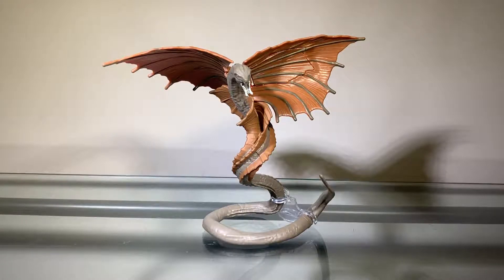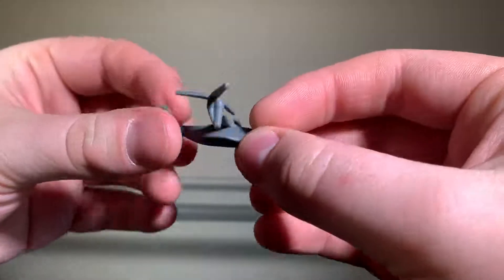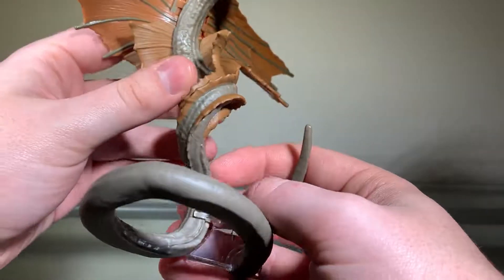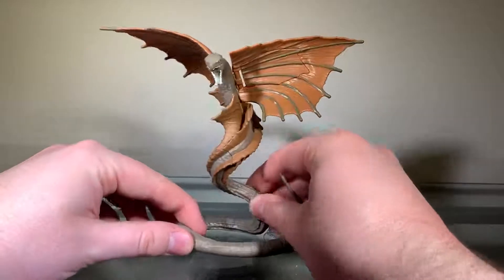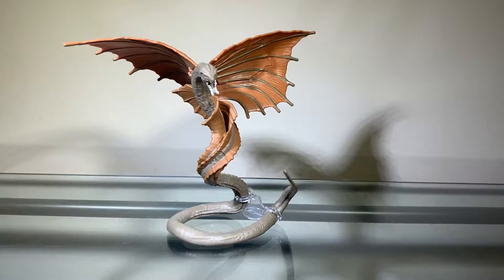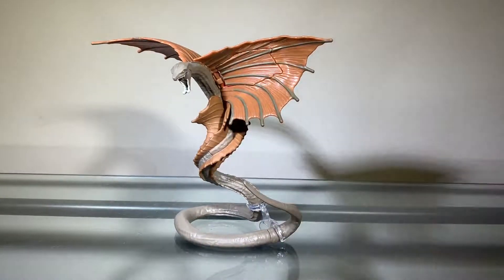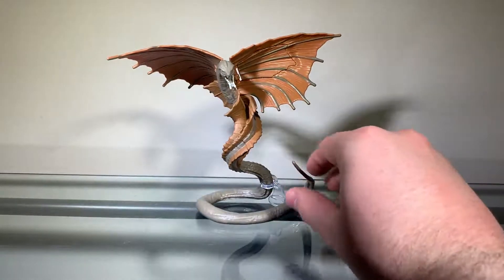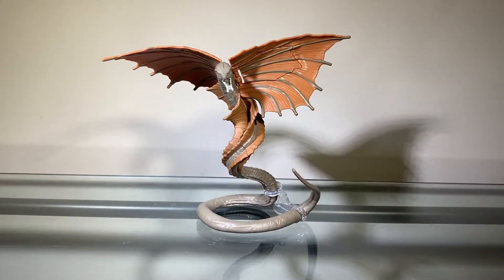Godzilla vs Kong Battle Damage Warbat with Osprey Review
Today I will review the Godzilla vs Kong Battle Damage Warbat with Osprey.

Hashtags